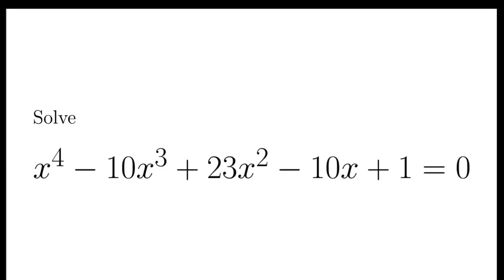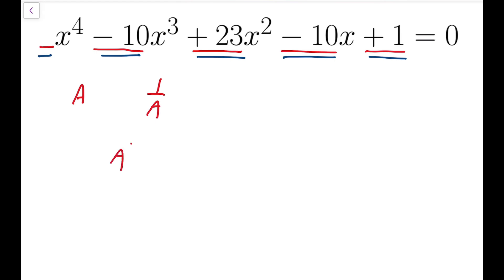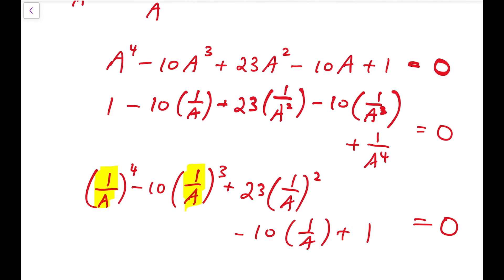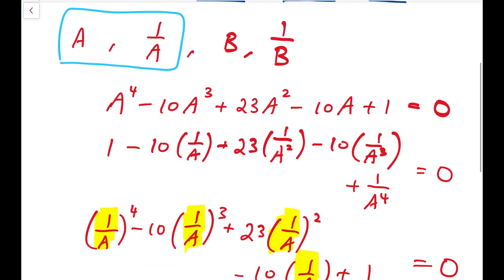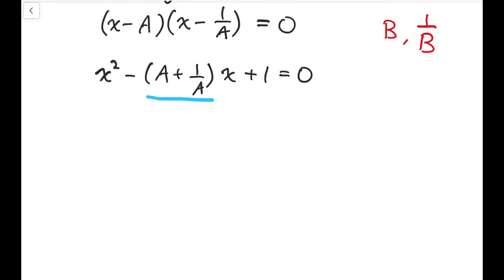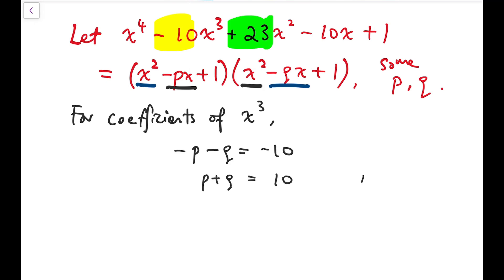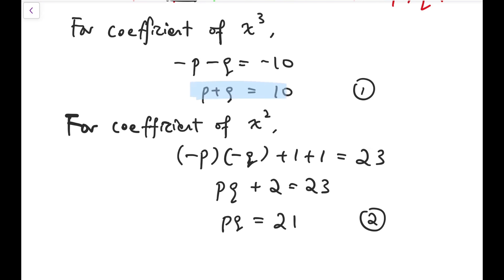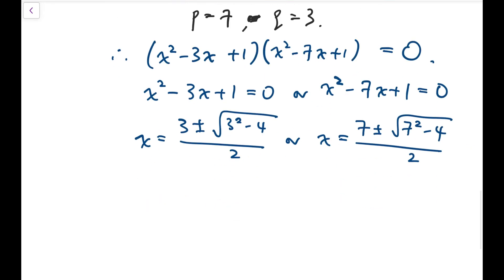A Symmetric Quartic Equation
In this video we solve a quartic equation, where the polynomial is symmetric in coefficients.